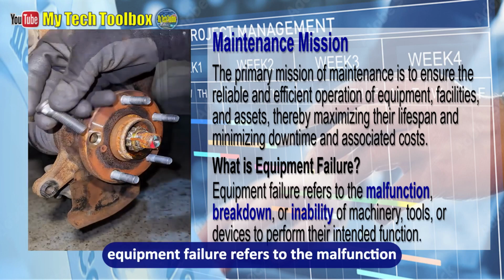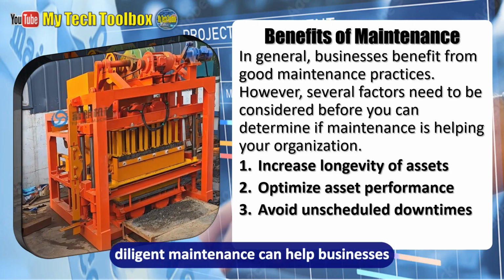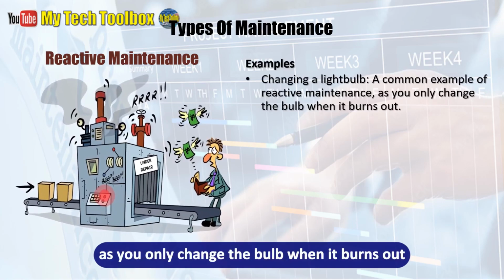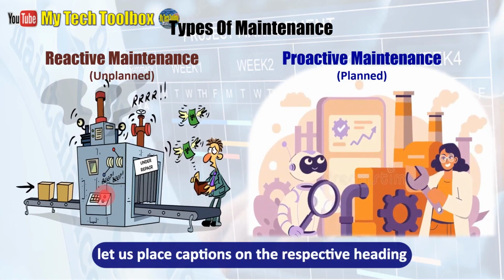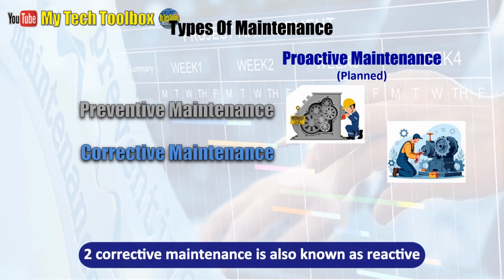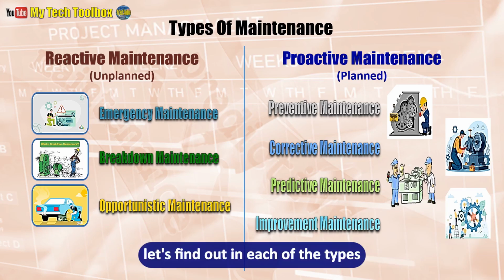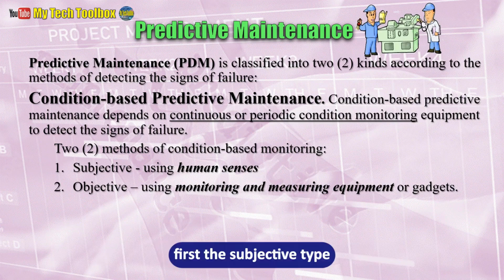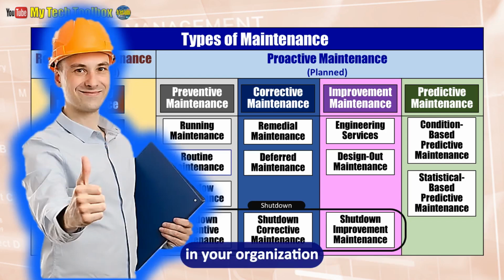How to Correctly Choose the Best Types of Maintenance for your Equipment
This video develops and enhances the viewers competency, knowledge and skills in implementing a maintenance program.

On completing the video viewers will learn and understand the following:
Definition of Maintenance.
Definition of the "Types of Maintenance".
Definition of the "Maintenance Strategy".
Machine faults and failures.
Machine breakdowns.
Reactive Maintenance.
Proactive Maintenance.
Preventive Maintenance.
Corrective Maintenance.
Predictive Maintenance.
Improvement Maintenance.
Emergency Maintenance.
Breakdown Maintenance.
Opportunistic Maintenance.
Planned Maintenance.
Unplanned Maintenance.
How to get fast job promotion.
Job Promotion.
Maintenance Manager.
Maintenance Supervisor.
Maintenance Planner.
Maintenance Scheduler.